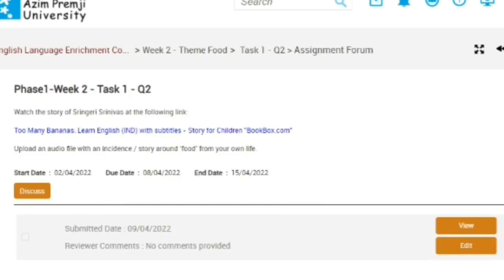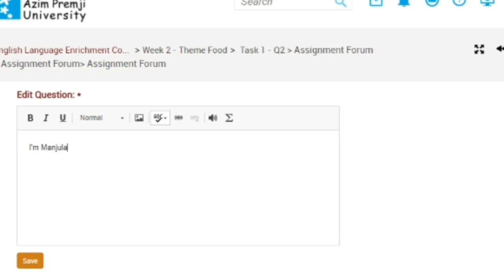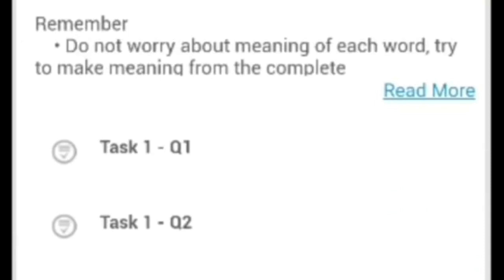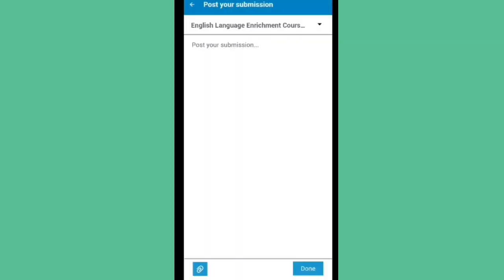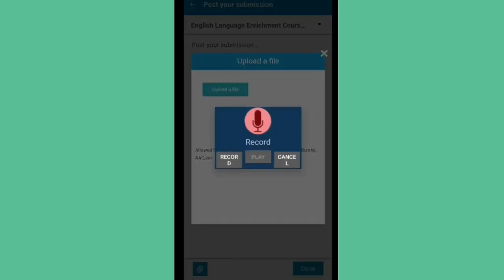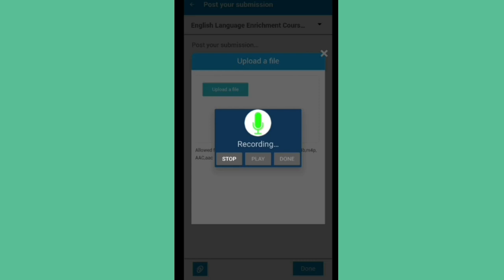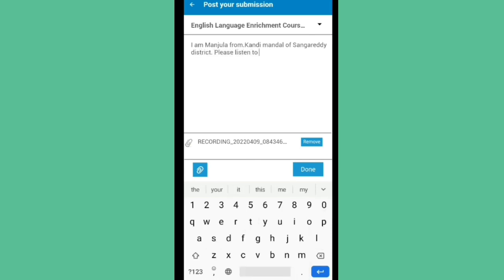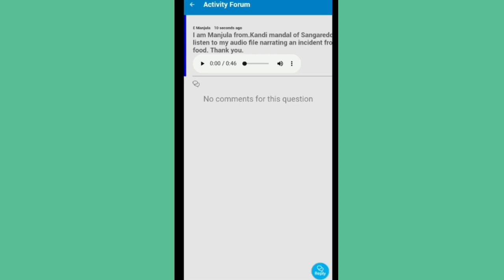ELEC Tasks | How to Edit an audio file when Mentee wants to replace it with another? | APU - ELEC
ELEC Tasks | How to Edit an audio file when Mentee wants to replace it with a better one? | APU - ELEC